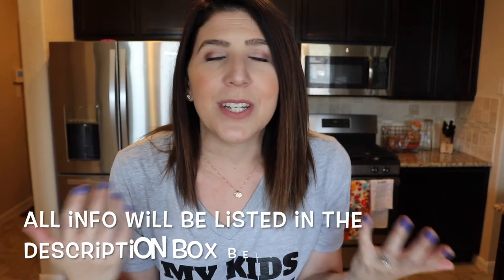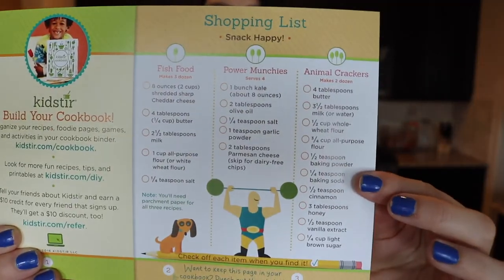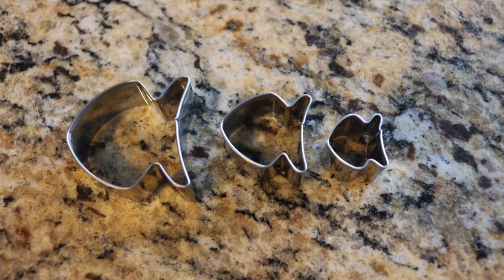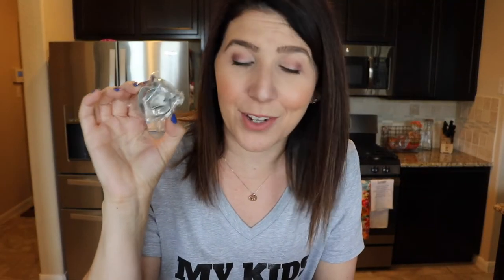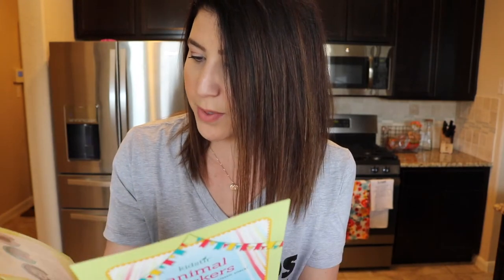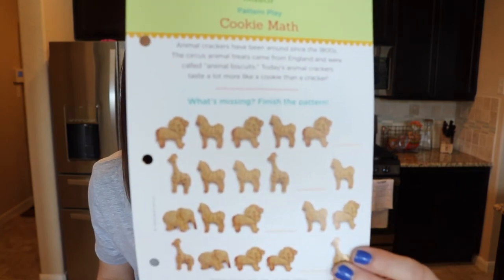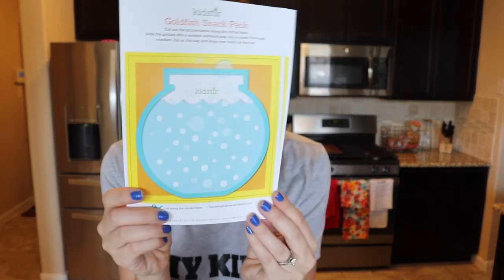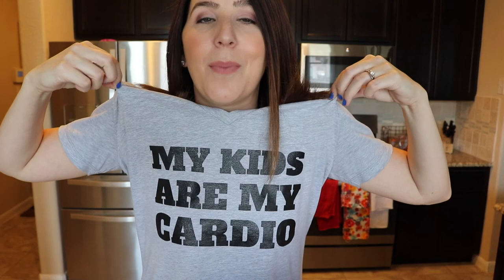Kidstir Unboxing| Subscription box for kids in the kitchen!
Lips: In Birthday Suit

*NOT a sponsored video the product was purchased by me and  all opinions are genuine and my own*